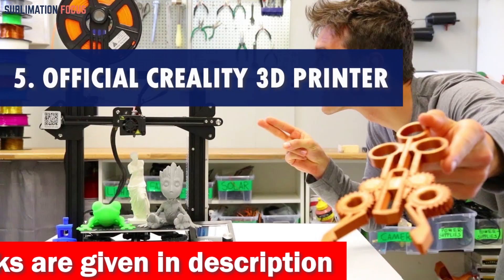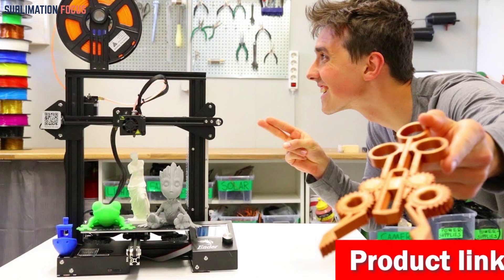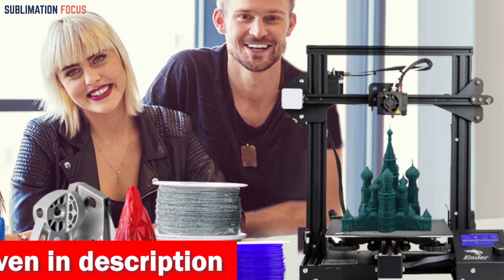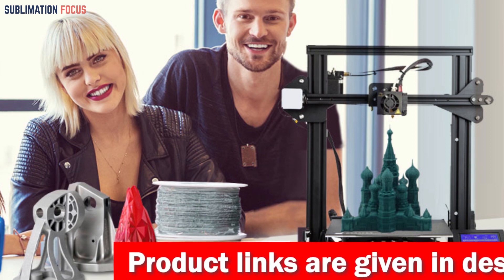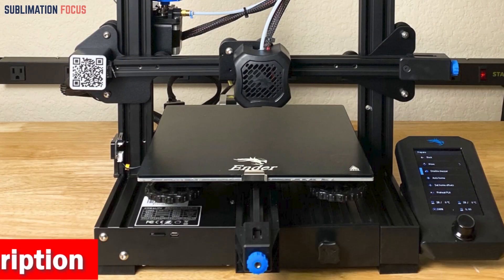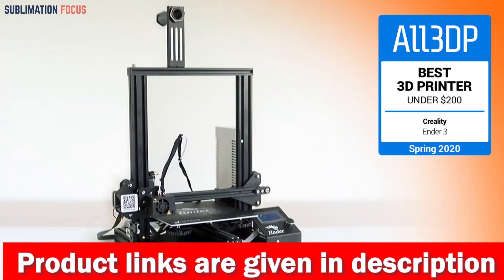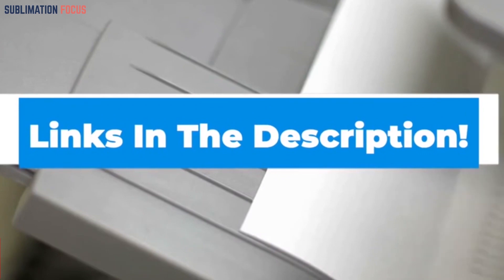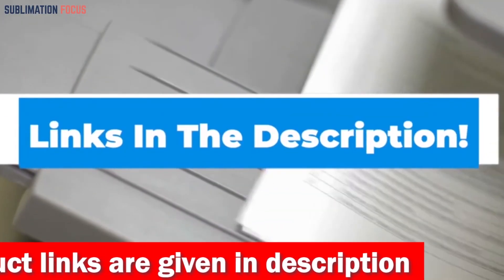Firearms Dreams in 3D: Creality Ender-5 S1 3D Printer | 2023 Review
(Amazon)

Do you love bullets? Do you like the sound of turning your firearm dreams into tangible 3D creations? Get ready to dive into a new dimension of firearm crafting with the remarkable Creality Ender-5 S1 3D Printer! 🎯 Imagine slashing your printing time by a staggering 75%, thanks to its high-speed prowess. This machine doesn't play around, boasting a standalone motor for each X/Y/Z axis that reaches an astonishing acceleration of up to 2000mm/s². And that's not all – a steel transmission shaft syncs the Y-axis belts, catapulting your efficiency through the roof.
Printing at a scorching 300℃, the "Sprite" dual-gear direct extruder flexes an 80N extrusion force that laughs in the face of clogs. With features like a titanium heatbreak, a corrugated heatsink, and a spacious 50mm³ melting chamber, this printer can tackle PLA, TPU, PETG, ABS, and more, all without a hitch for a whopping 1,000 hours. Quality is the name of the game, supported by an all-metal cube frame that rocks a classic Cartesian structure. Think thick linear shafts, extra gussets, cantilevers, and silicone bed mounts – all contributing to an impressive 100% success rate for 1,000 hours of printing at 250mm/s. With a printing size of 220X220X280mm, your firearm visions can run wild. Did we mention smart sensors? This printer boasts fully-automatic, precise 16-point bed leveling, alongside touch control for adjusting the Z-offset with 0.05 accuracy. It's equipped with a filament runout sensor and power loss recovery, making it a reliable partner in your creative endeavors. Say goodbye to stubborn prints with the sticky and bendable PC build surface that guarantees easy model removal. The Creality Ender-5 S1 is your ticket to bringing your firearms dreams to vibrant, tangible life. 🔥
2023 best 3d printer for firearms lovers
Best user-friendly 3d printer in 2023
Best 3d printer for ABS
Best 3d printer for PLA
Best 3d printer for metal
Best dual fillament 3d printer